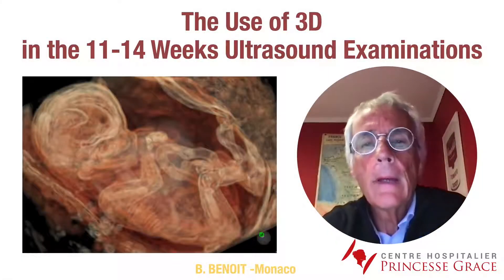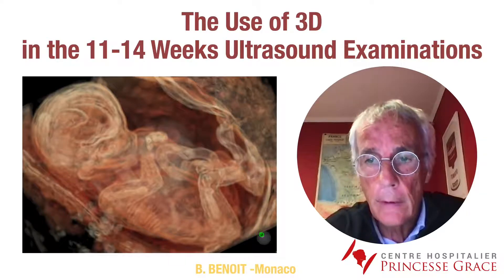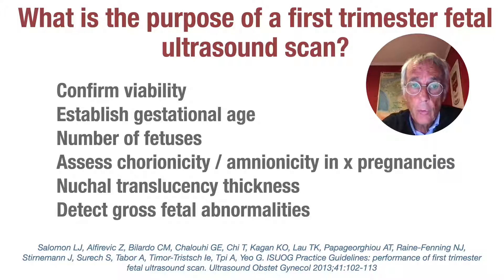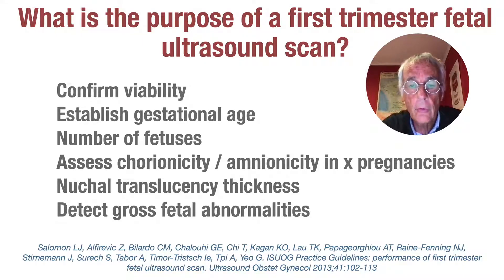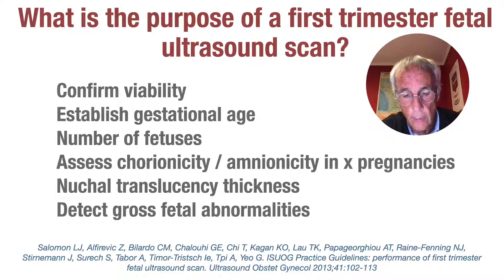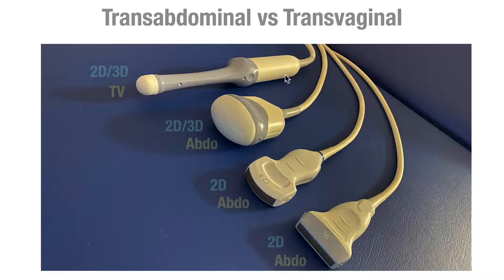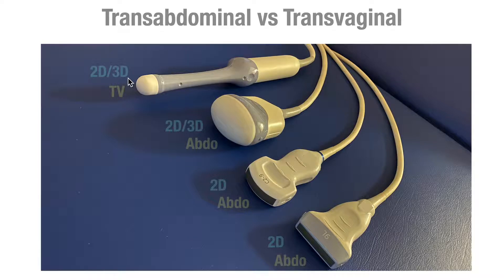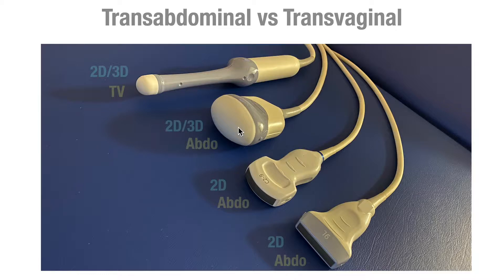The Use of 3D in the 11-14 Weeks Ultrasound Examinations by Bernard Benoit, M.D.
Continuing Medical Education (CME) - Radiology OBGYN Ultrasound Imaging Lecture Series Video Clip

Speaker: Bernard Benoit, M.D.
Lecture: The Use of 3D in the 11-14 Weeks Ultrasound Examinations
Series: 2022 Advances in FirstTrimester Ultrasound Imaging - A VideoCME Teaching Activity

This CME activity is structured as a practical, clinically oriented review of recent advances in first trimester ultrasound.

A mix of topics including comprehensive normal fetal anatomy along with abnormalities of major organ systems in the first trimester will be discussed. Guidelines and indications for imaging in the first trimester are discussed so participants can expand their clinical practices.

Tips, images, and pitfalls provide balance to the program.

TARGET AUDIENCE
This program is designed for obstetricians and gynecologists, maternal-fetal medicine physicians, radiologists, family medicine physicians, genetic counselors and sonographers, who order, perform and interpret ultrasound examinations in obstetrics and gynecology.

The goal of this educational activity is to bring the level of practice for the health practitioners to a higher degree of proficiency in obstetric sonography.

Norfolk, VA

Associate Professor
Director of Ultrasound Education and Research
Gainesville, FL

Bernard Benoit, M.D.
Assistant Manager
Department Obstetrics and Gynecology Princess Grace Hospital
Monaco, Monaco

Boston, MA

Rabih Chaoui, M.D.
Center for Prenatal Diagnosis and Human Genetics
Berlin - Germany

Norfolk, VA

Educational Symposia
Industry Leader in Continuing Radiology OBGYN